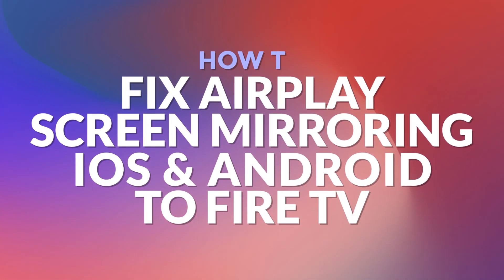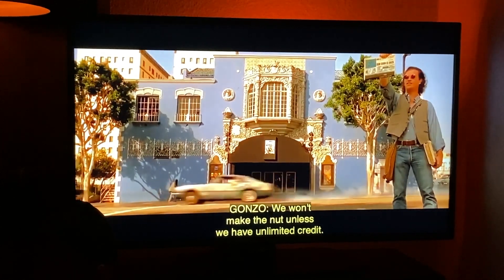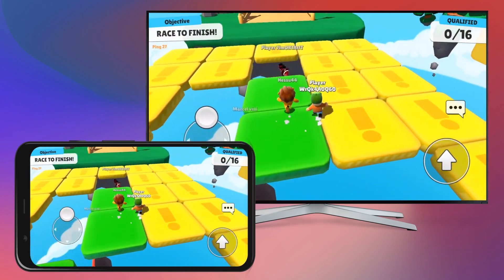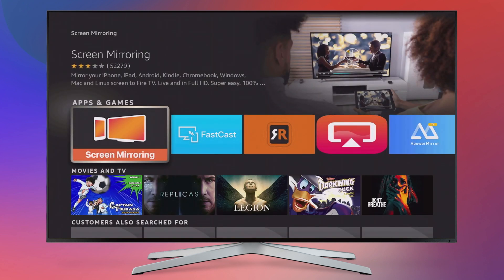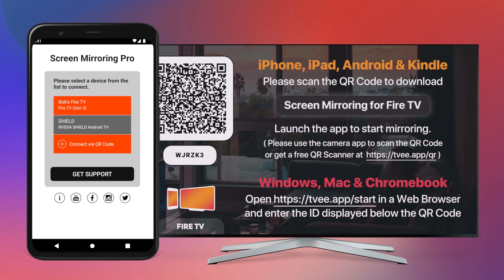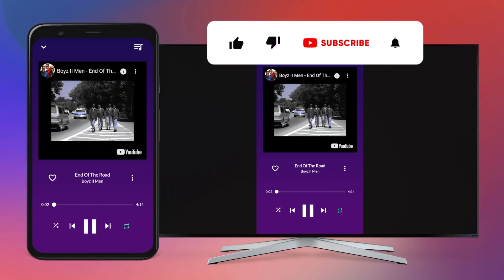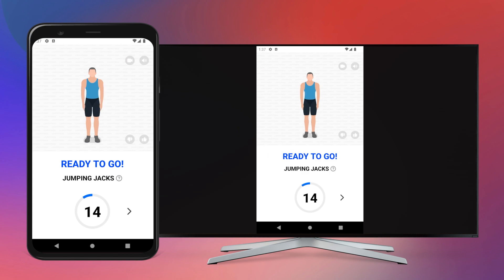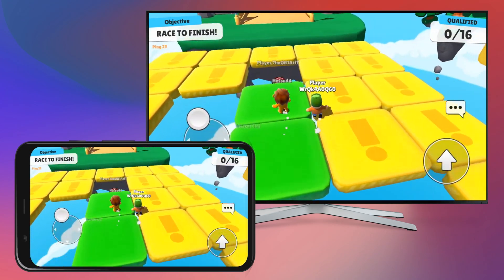Apple Airplay Not Working On Fire TV? Fix Screen Mirroring For iOS And Android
If your Fire TV supports AirPlay but is not working as expected on your smart TV and the picture and sound are choppy, watch this tutorial to fix Screen Mirroring on iPhone ,iPad and Android phone or tablet. Enjoy music videos, do your daily workout, watch movies or play games. Everything on your big screen.

▬▬▬▬ Other Links ▬▬▬▬▬▬▬▬▬▬▬▬▬▬▬▬▬▬▬